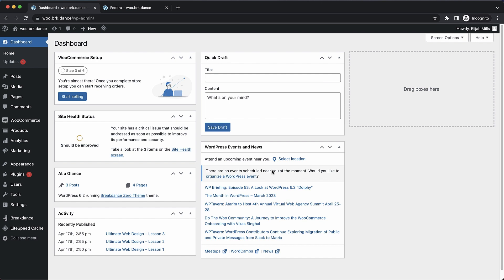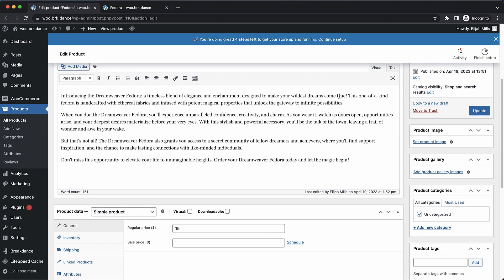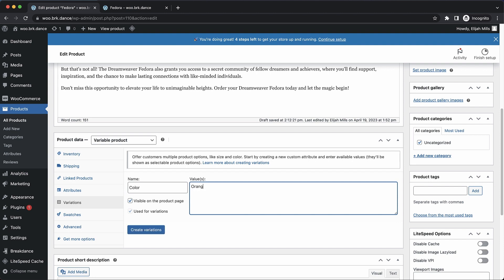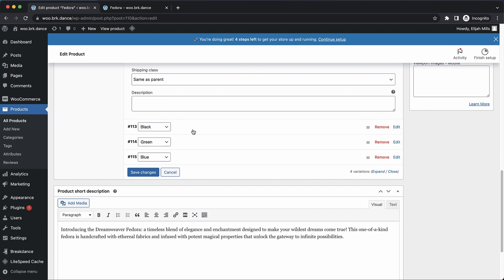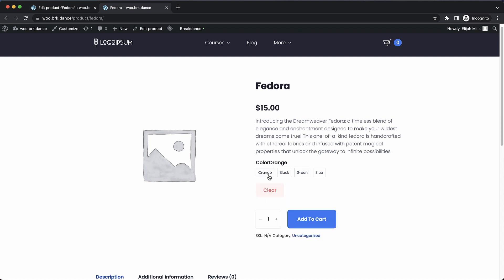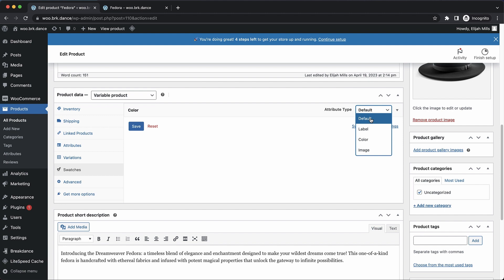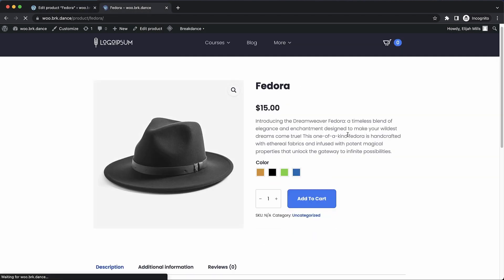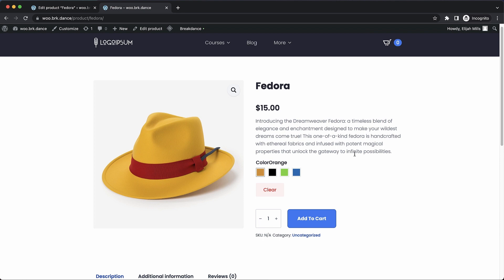Implement Variation Swatches For WooCommerce With Breakdance & CartFlows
In this video, Elijah from Breakdance will show you how to set up and use swatches for your WooCommerce product variations with Variation Swatches for WooCommerce by Cartflows.

You'll learn how to activate the swatches plugin, create a variable product, set up color variations, add prices and images, and display attractive color swatches on your product page.